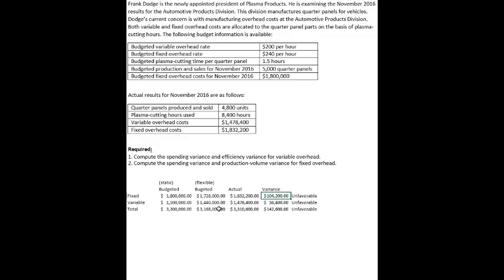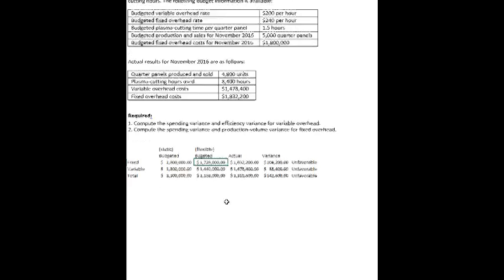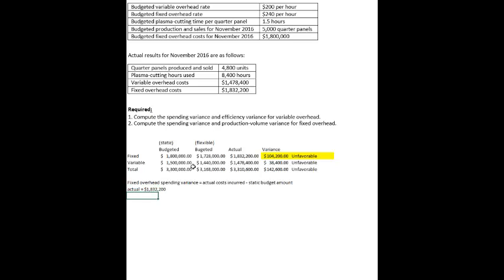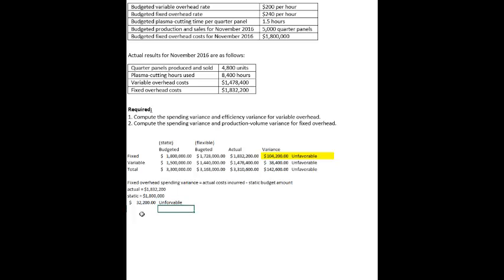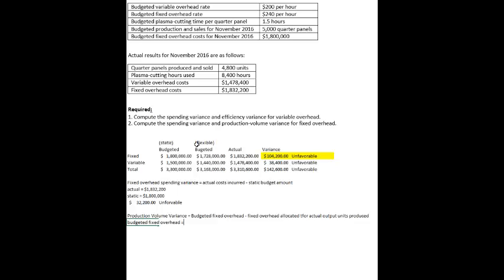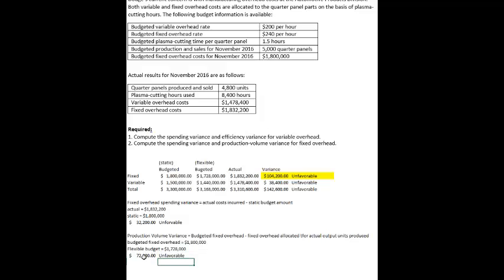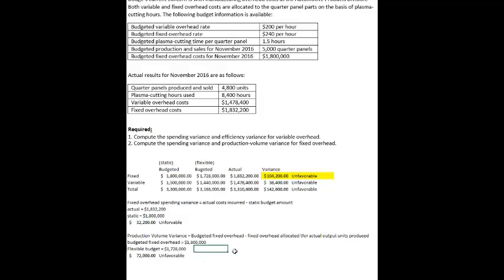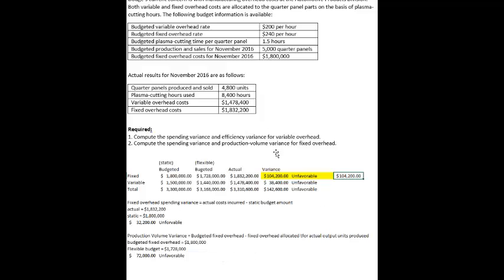Overhead variances Requirements 2 and 3